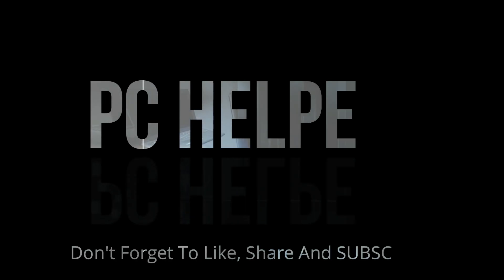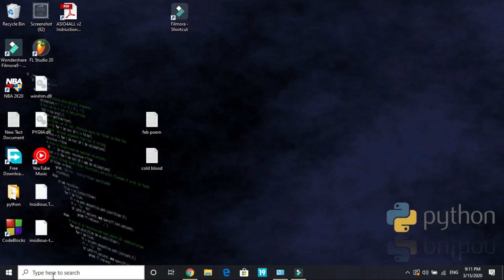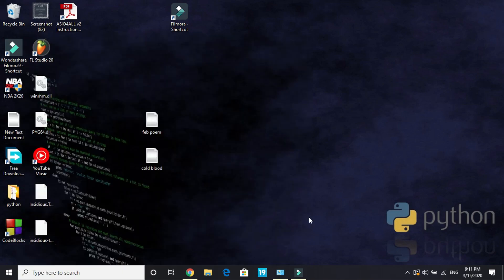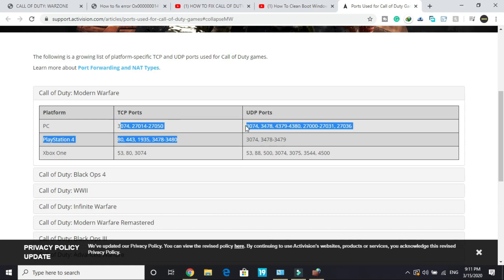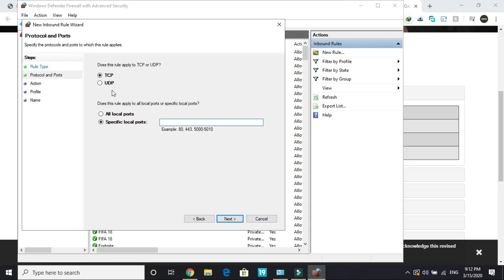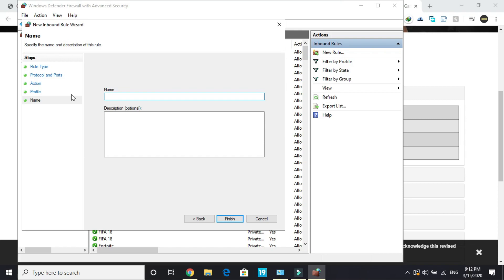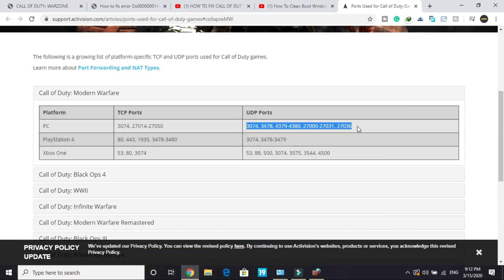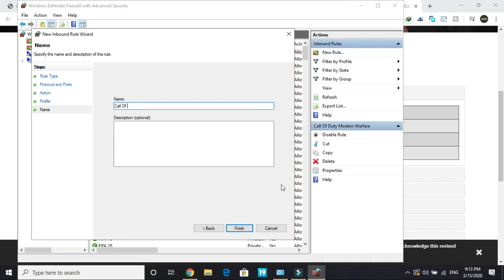Call Of Duty Warzone Blizzard Disconnect FIXED| Transmission Error CODE BLZBNTBGS000003F8| Direct X